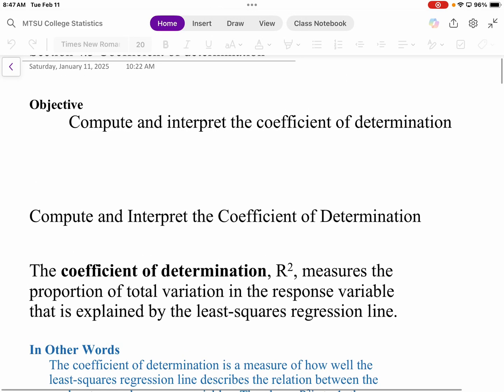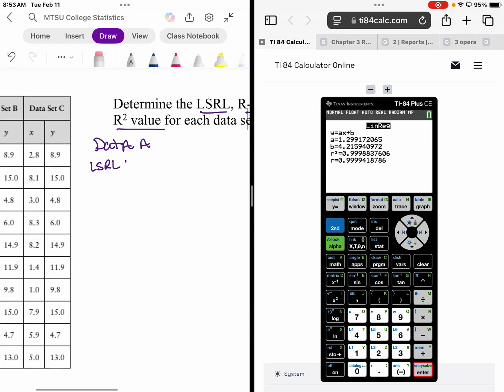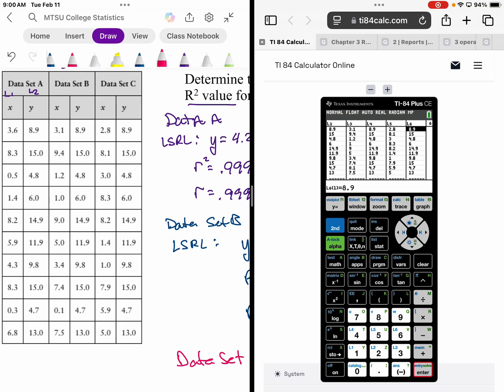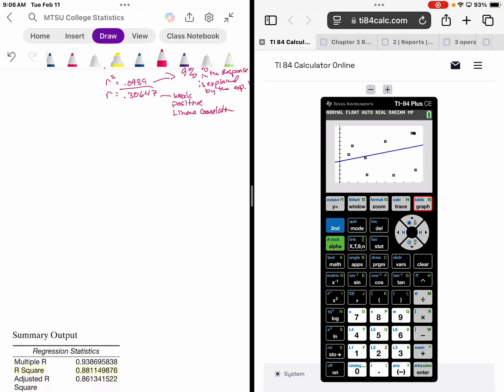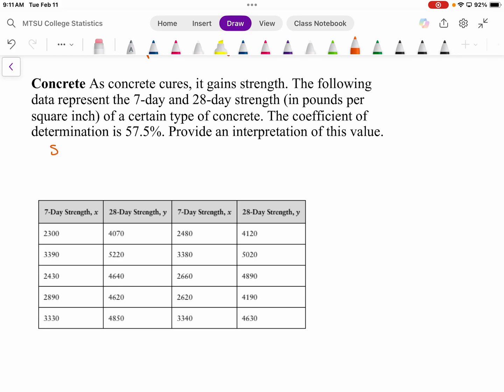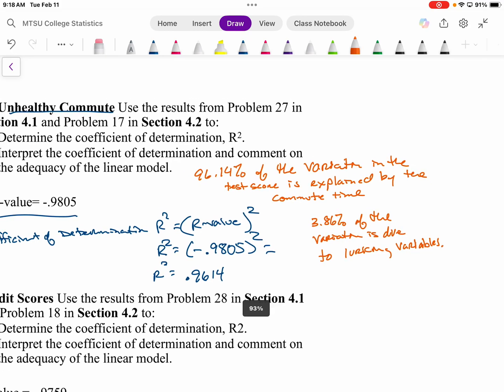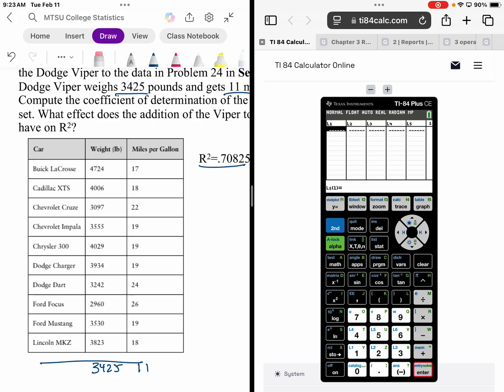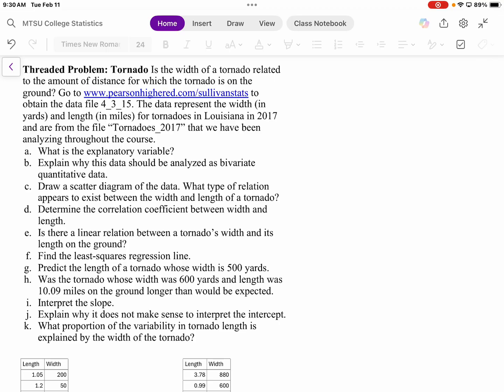College Statistics Sect 4.3 Coefficient of determination